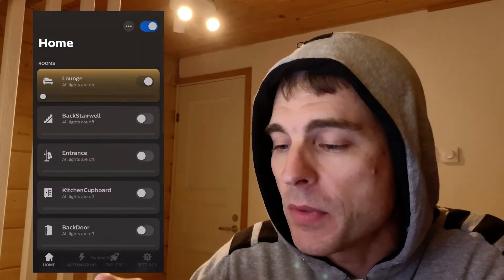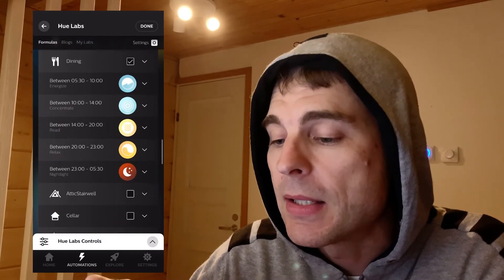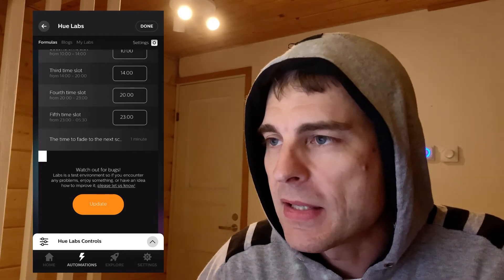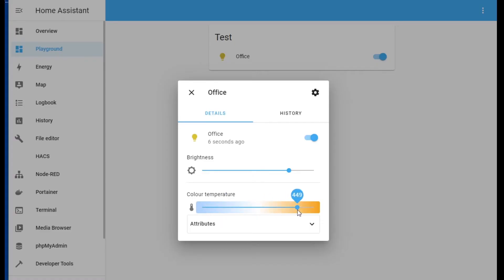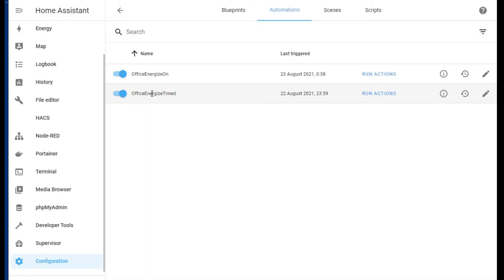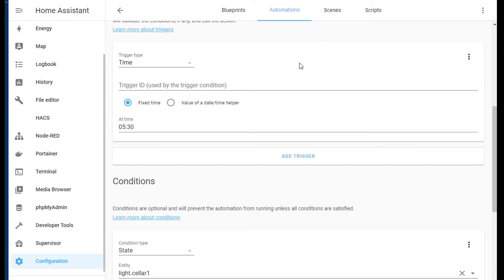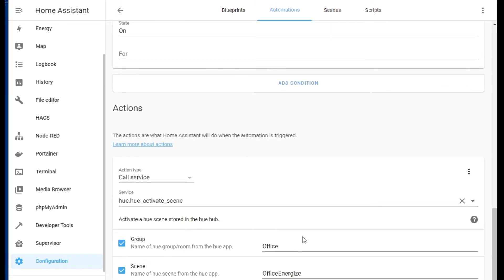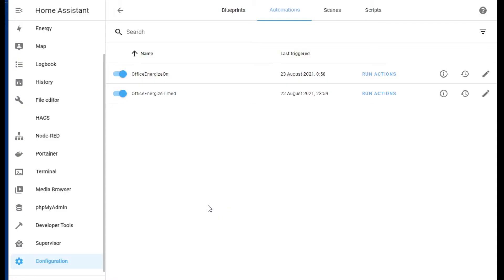Smart Home: Home Assistant Lighting Automation with Philips Hue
Simple automation to manage adaptive lighting.